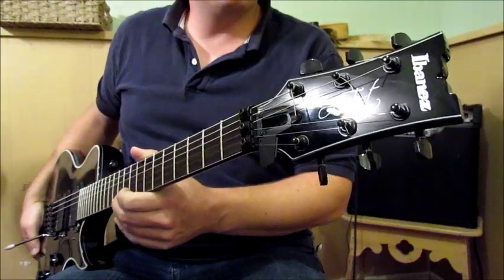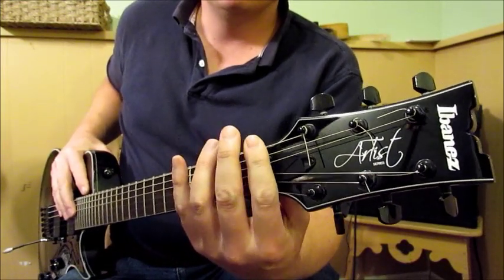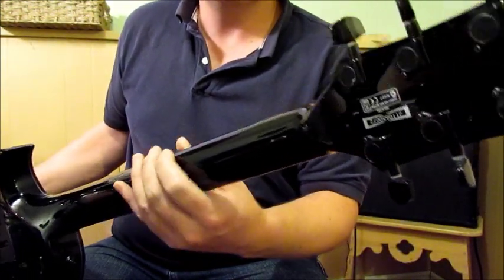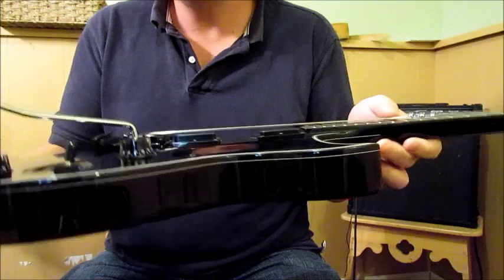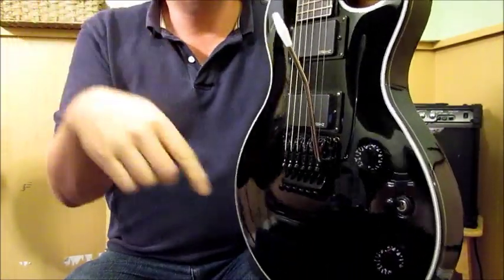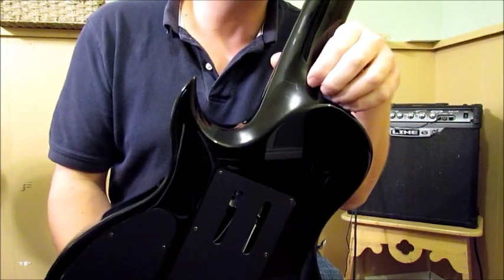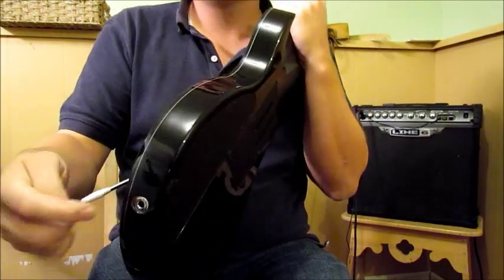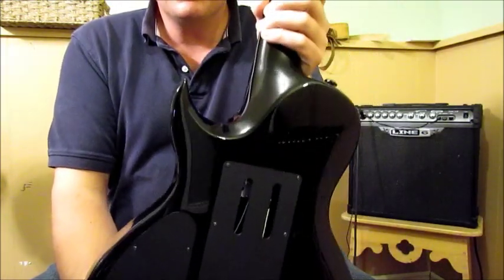Ibanez ARZ 400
Video has been redone so will pull this old crappy video soon.

"Aloda" guitar.  24 frets, EMG HZ pickups, Ibanez edge tremolo, Locking nut, Side fret markers, Contour neck joint, Positive lead jack.

Saw this guitar on stage at "Rock of Ages" show on Las Vegas.  Looks sharp with white binding.

Nice round but not a baseball bat neck, good width, not as wide as wizard but wider than Strat and most LP/clones.  43mm at nut, 58mm at 24th fret.

**  Music123  "D"  damaged  **  Was dropped or over flexed to crack neck.

Re-did this video again... Hopefully is a good description of a high quality guitar. Snare drum rattles in the background during demo.

Might consider a push/pull in the tone control to split bridge pickup for a mod but no real need because EMG hz's are clean/clear with both coils.

Please enjoy, thanks